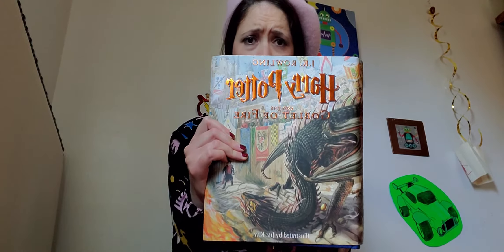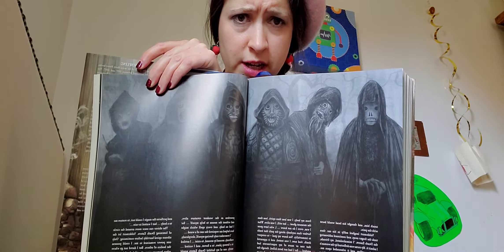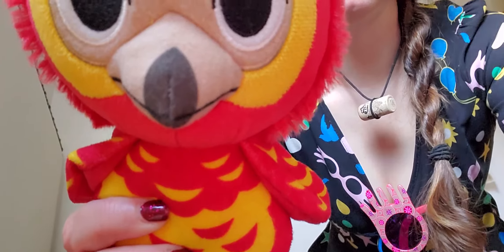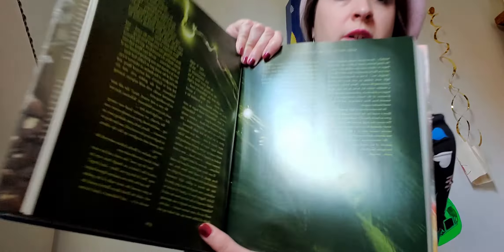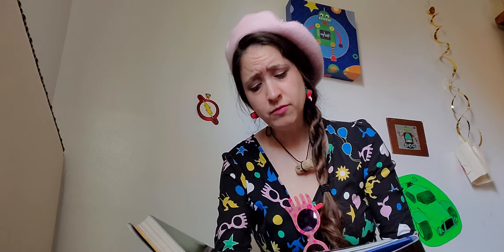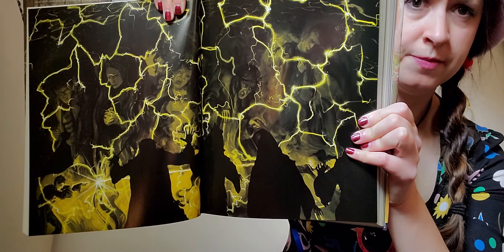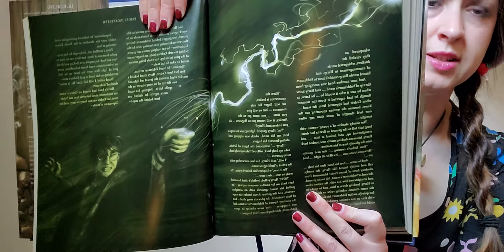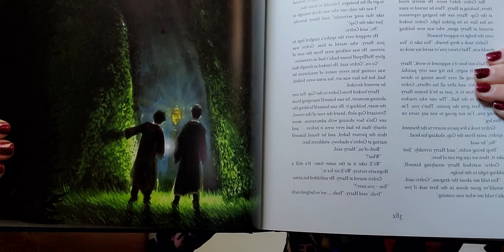Ch34 Priori Incantatem (excerpt of Books)